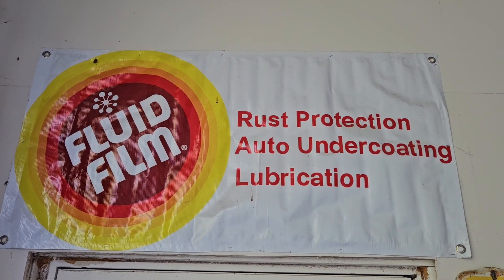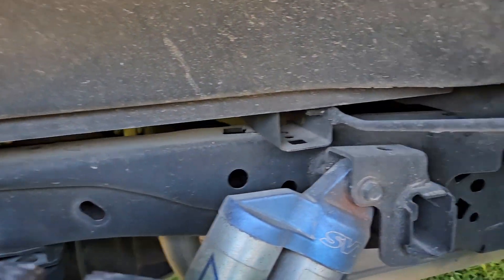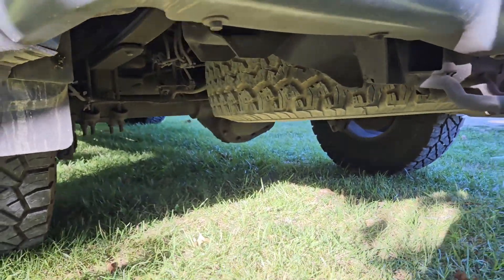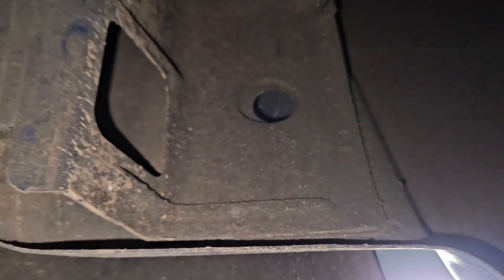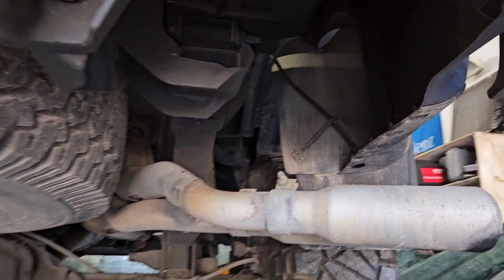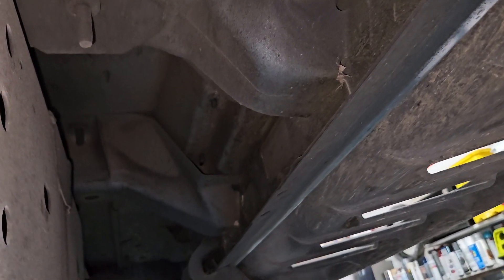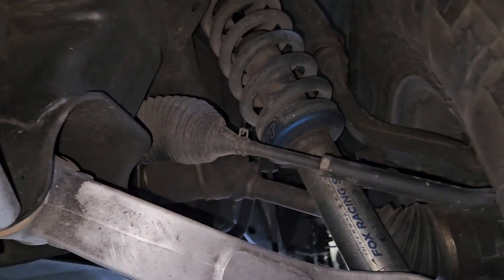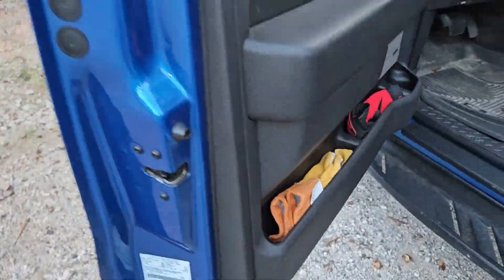Fluid Film 13 Year Update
Quick video going over my 2010 F150 that has been treated every fall with fluid film, since new. This truck has been in the salt belt almost all of its life. The results speak for itself. Highly recommend fluid film to anyone who wants to keep their vehicle rust free.